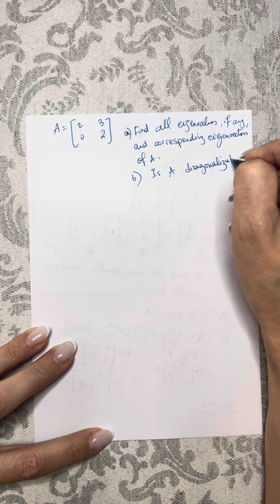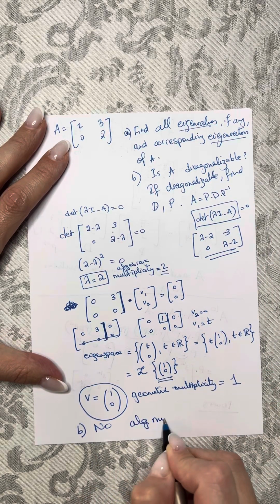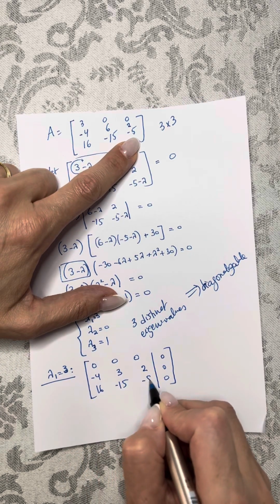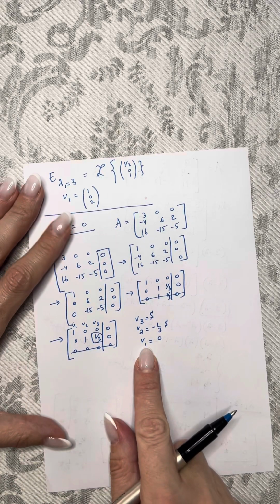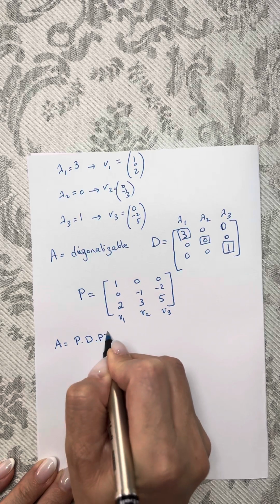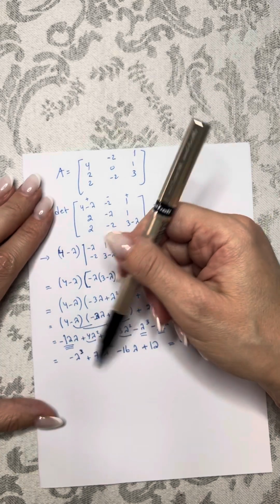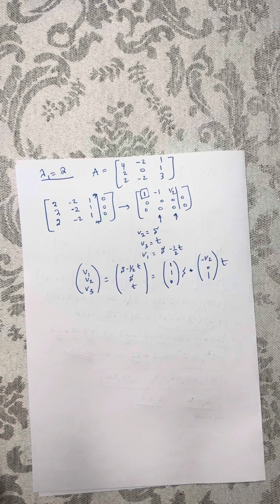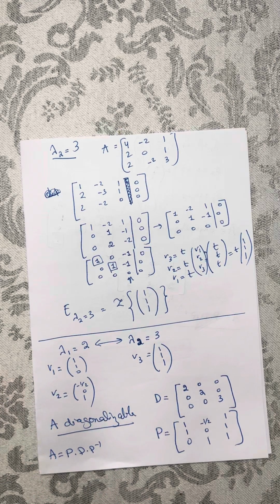Ch 6 part 2/3